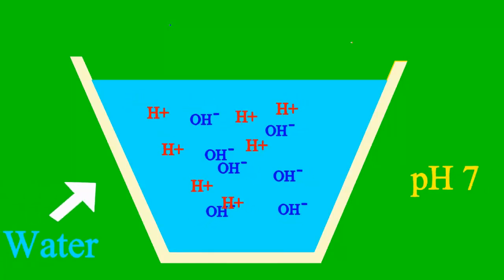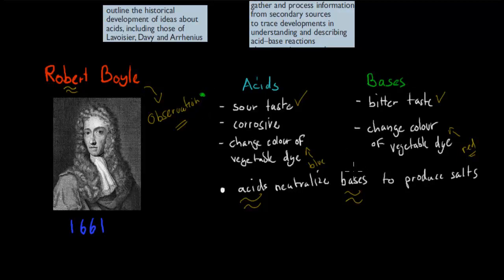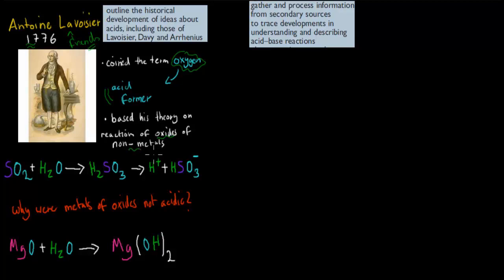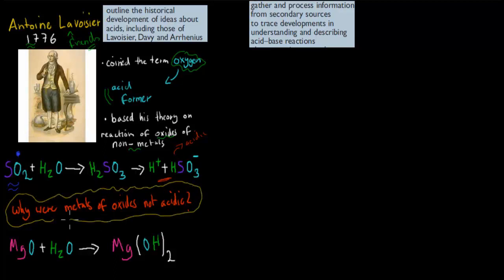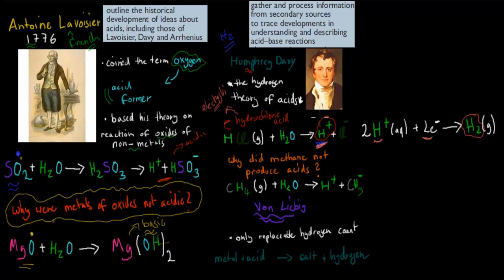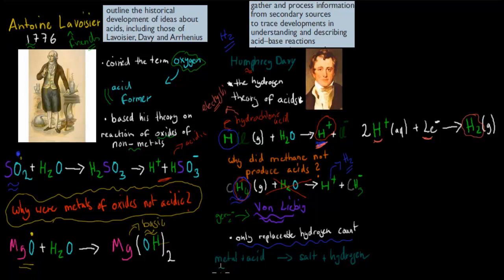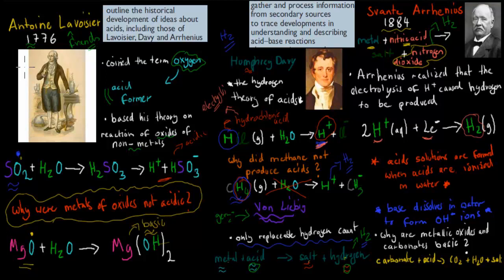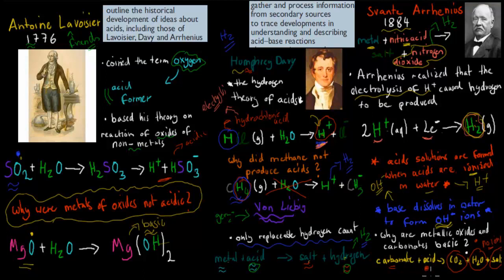1. Historical development of acid theories (HSC chemistry)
Covers the HSC chemistry syllabus dot point: "outline the historical development of ideas about acids including those of:

Lavoisier
Davy
Arrhenius"

and "gather and process information from secondary sources to trace developments in understanding and describing acid/base reactions"